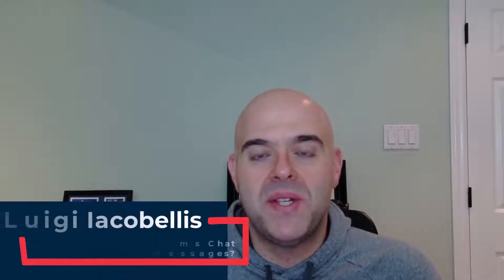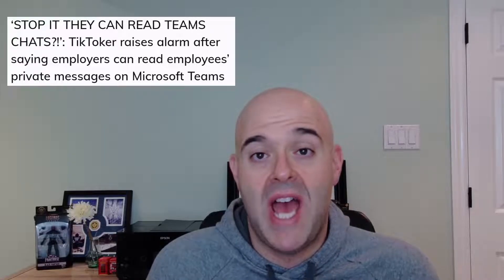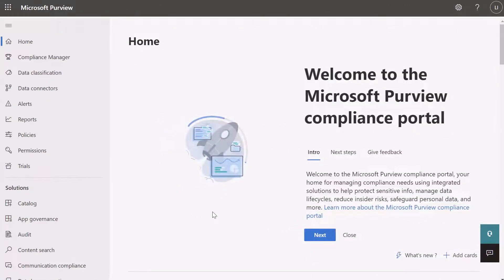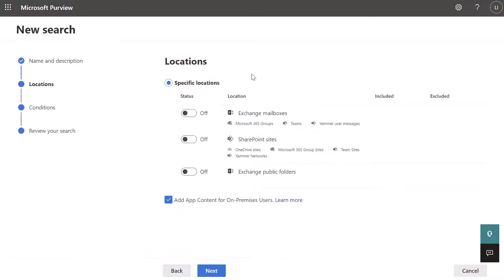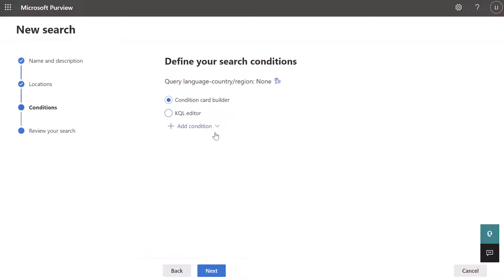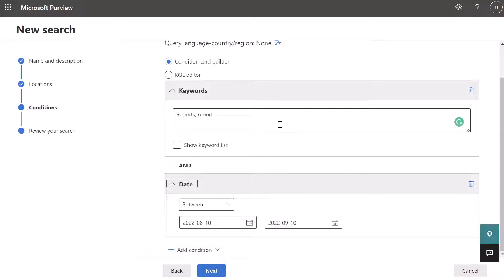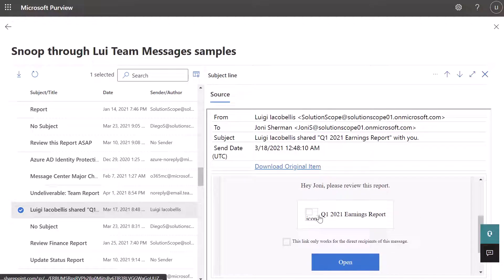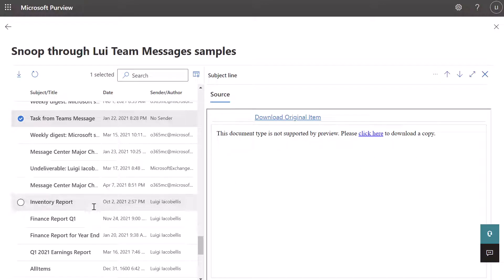Can My Employer View My Microsoft Teams Chat History?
This Microsoft Teams tutorial will answer the question: can my employer see my Microsoft Teams messages. Many Microsoft Teams users wonder "can my employer read my Microsoft Teams messages?", and the answer is YES, they can provided that they have reason to. This video will explain the circumstances where an employer might read your Microsoft Teams messages and will address what can employers track on Microsoft Teams? Further, this tutorial will also answer: can my employer see deleted teams messages? It is technically possible for employers to read an employee's Microsoft Teams chat history if there was sufficient cause. To do so, an organization would need to access features in the Microsoft Purview compliance portal. As such, this video will outline how to view Teams chat history as admin. As will be demonstrated, if an employer wants to do the following: "Can my administrator view my private conversations on Microsoft Teams" they would need to build out a detailed search query that looks for some specific information. They cannot simply bring your instance of Microsoft Teams and view your messages from the app itself.  This Microsoft Teams tutorial will answer the following questions: Can my manager see my private messages on Microsoft Teams? Can my employer see my deleted messages on Microsoft Teams? Can my boss see my Microsoft Teams messages?
Can Microsoft Teams messages be monitored? Can your employer see your Microsoft teams? and are my bosses able to read my messages on teams?

Timeline
0:00 - Start
0:38 - Can my employer view my Microsoft Teams Chat history?
3:20 - How to view Microsoft Teams chat history as an administrator